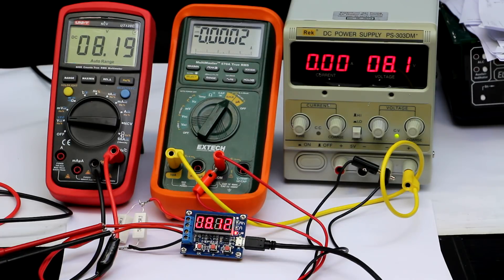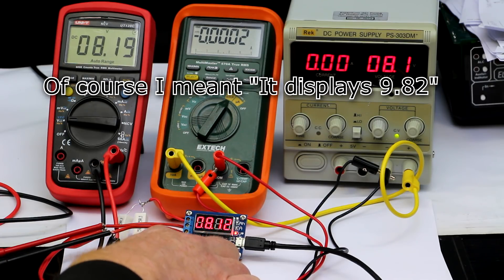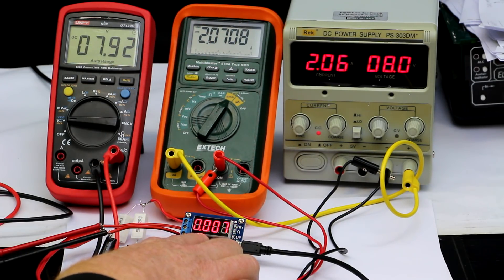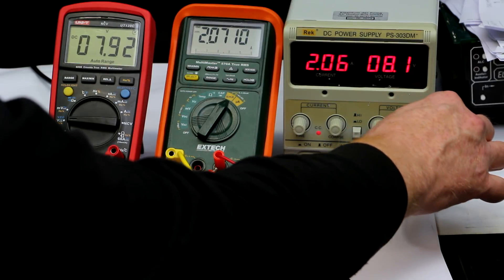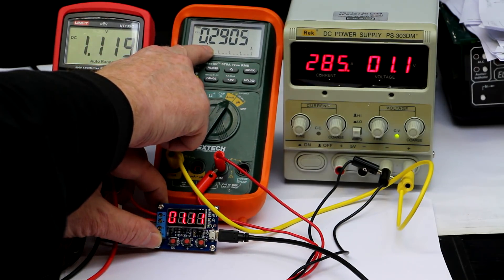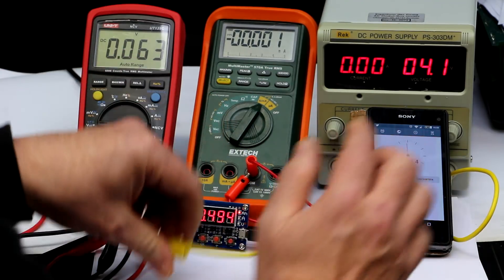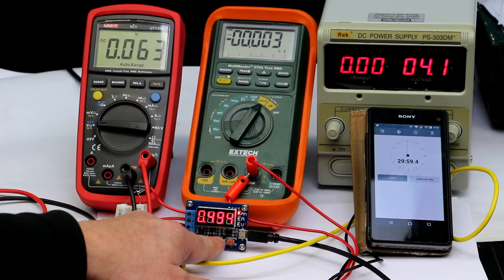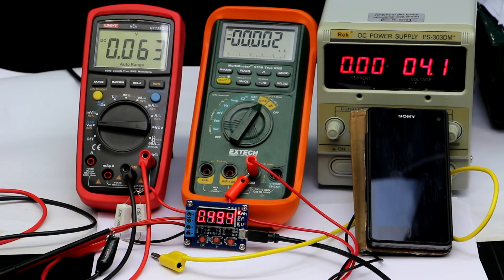Software-calibration of a cheap battery charge-meter from Ebay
Does the software-calibration improve the accuracy of the previously tested battery charge-meter?

It could if it would have been done in the right way to null out the offset-error of the OpAmp used for current-measurement.
But again it´s not done properly.
Not to speak of the additional error in timing due to the +/-10% tolerance in the internal RC-oscillator of the microcontroller.
So the errors are way off the stated 1,5%.